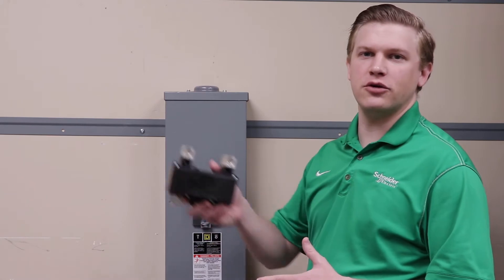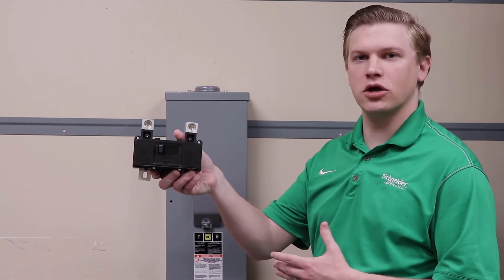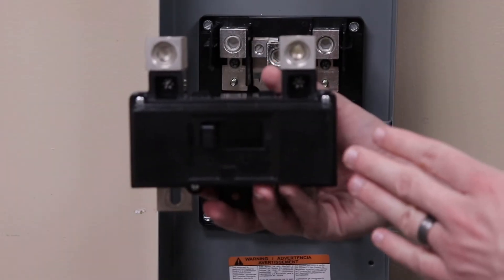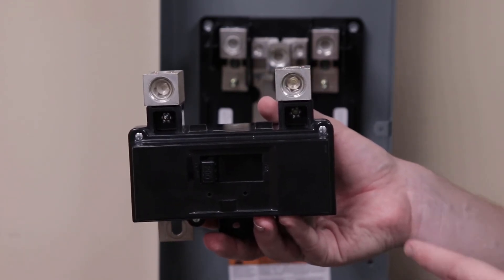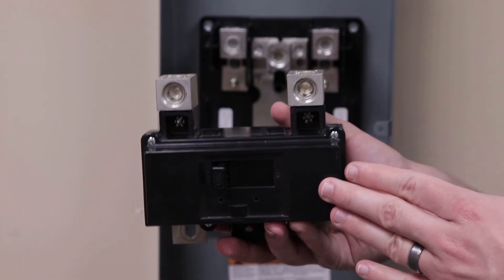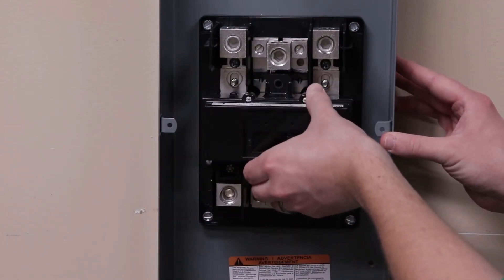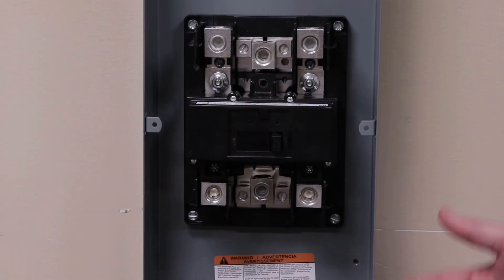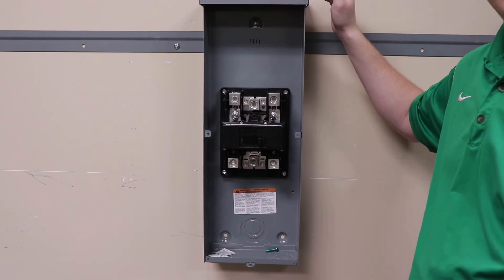Installing a QOM2 Breaker into a QOM2 Enclosure | Schneider Electric Support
Can a QOM2-VH breaker installed in a QOM22225NF, QOM22225NS or QOM22225NRB enclosure be back-fed and how does the breaker install in the enclosure?